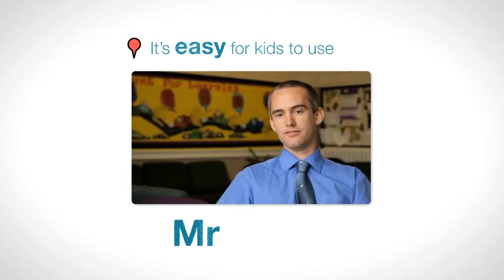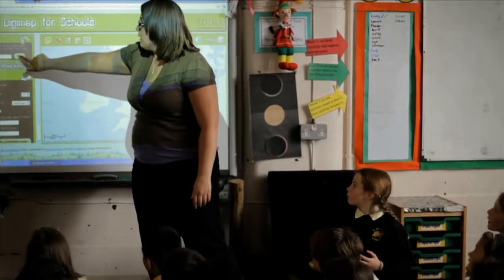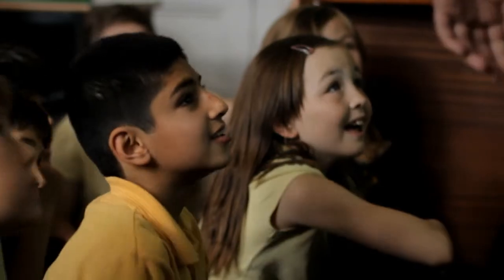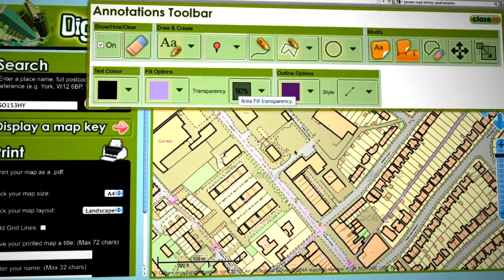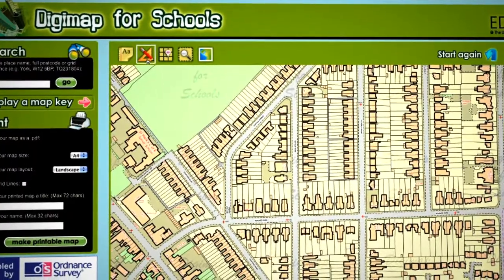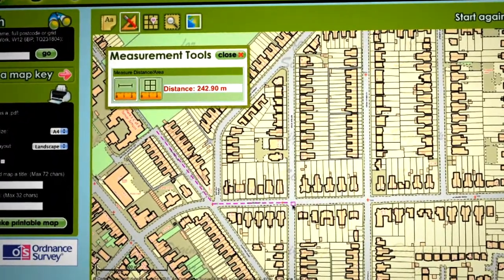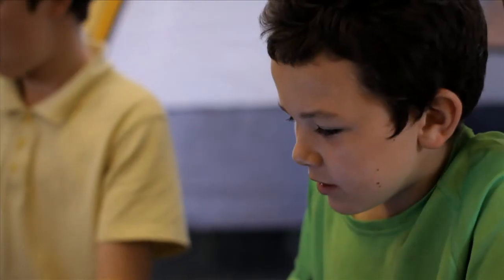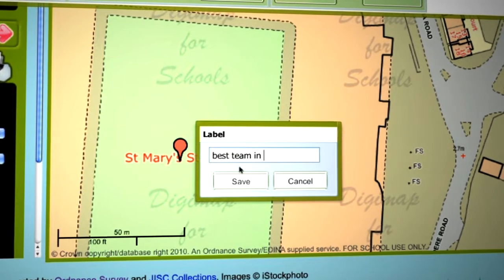Digimap for schools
Find out how Digimap for Schools works within an educational environment. Digimap for Schools is a digital mapping application enabled by Ordnance Survey, to make it easier, faster and fun for both teachers and students.